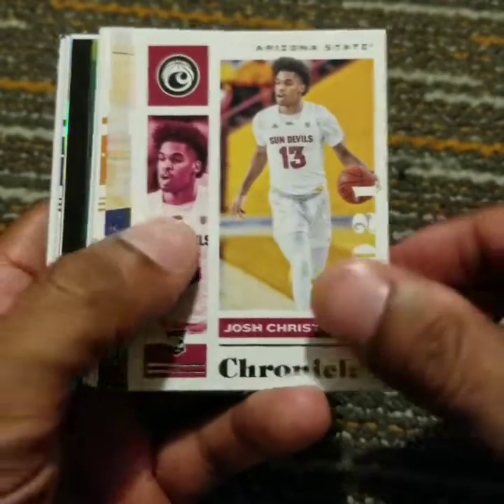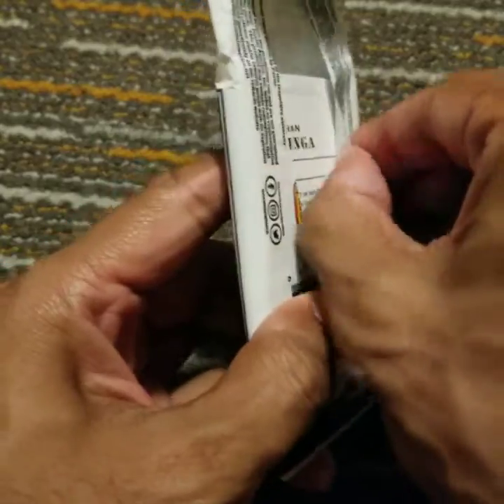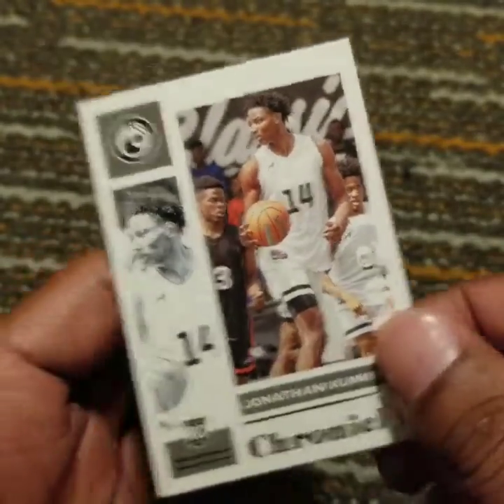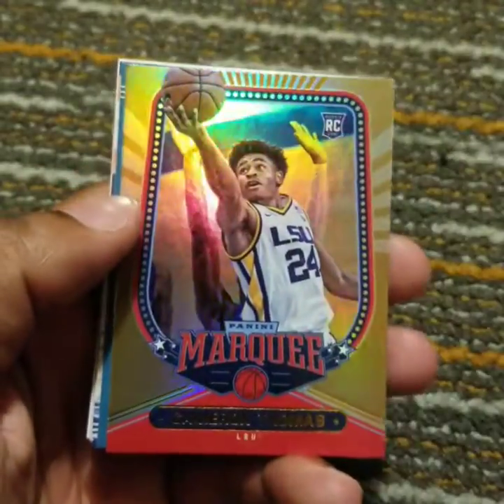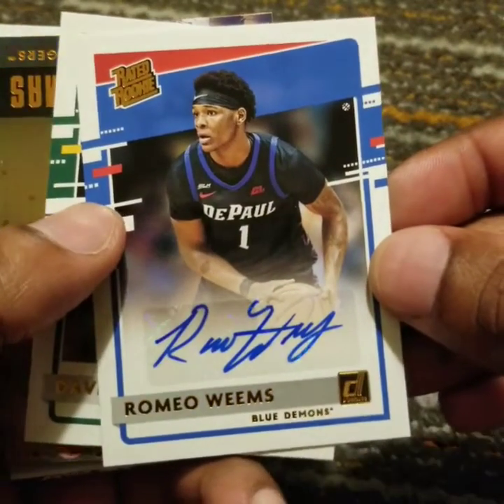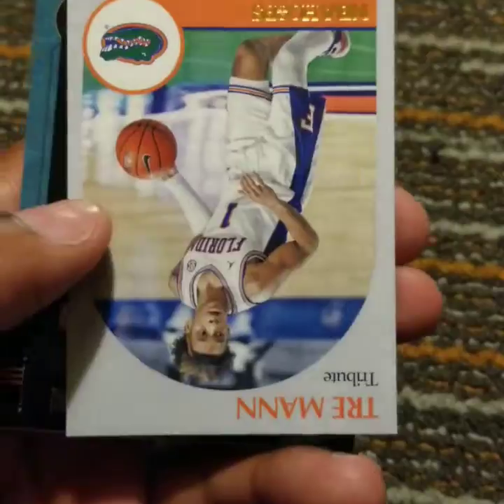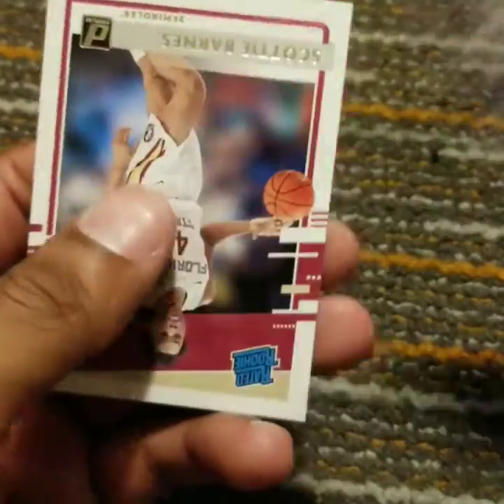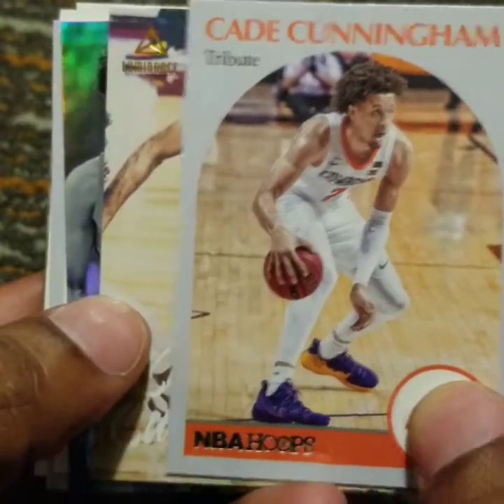2021 Panini Chronicles Draft Picks Basketball Value Packs - NBA Finals Game 1 Tonight - RR Auto Pull